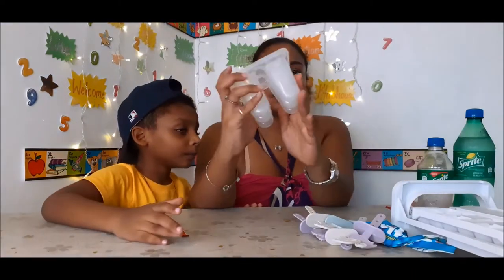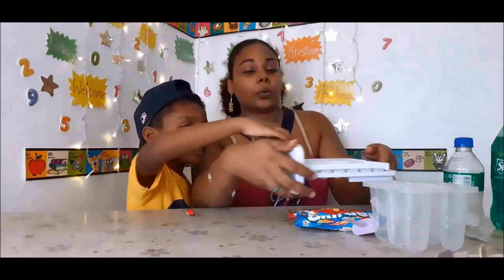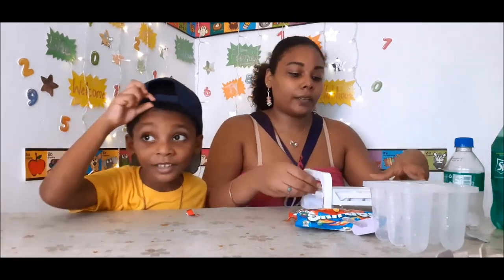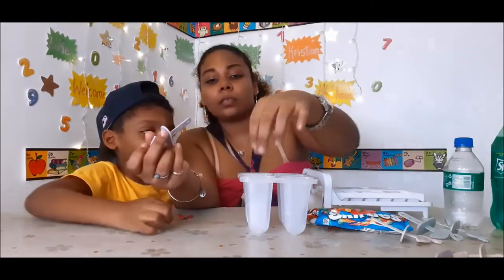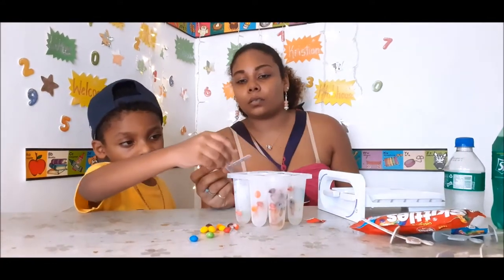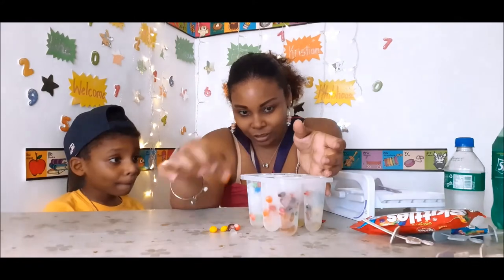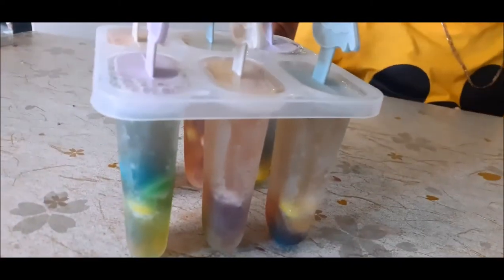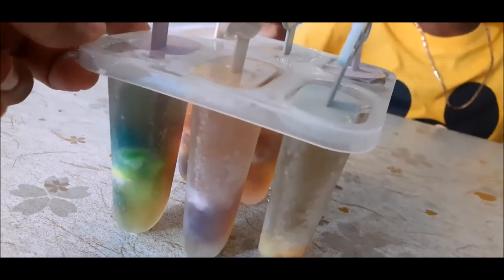Skittles Rainbow Experiment - Delicious DIY Ice Pops For Kids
We took the Skittle Rainbow Experiment to the next level by making Skittles Rainbow Ice Pops that were super easy to make and yummy! Take a look.